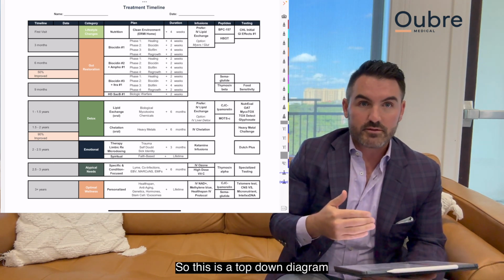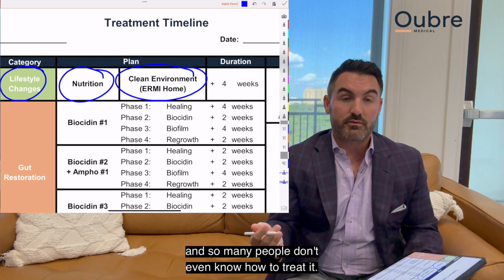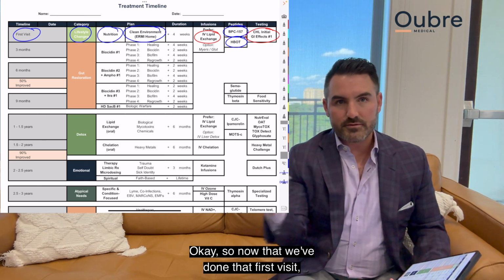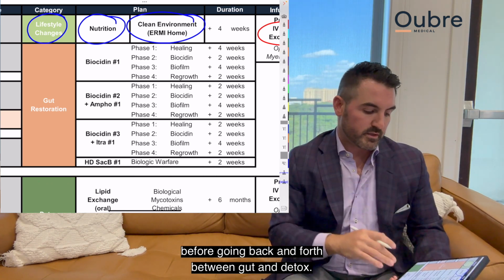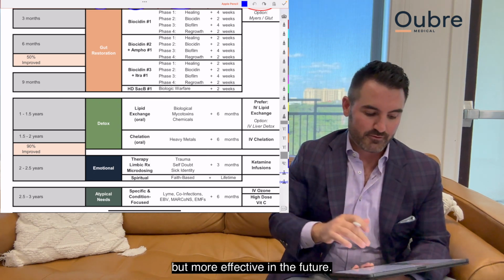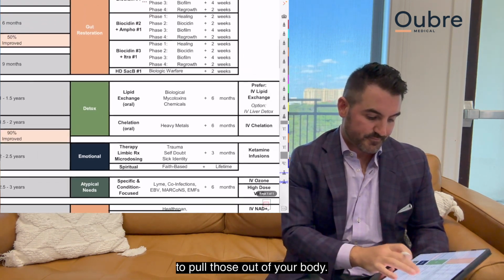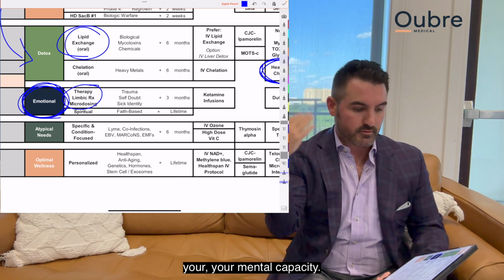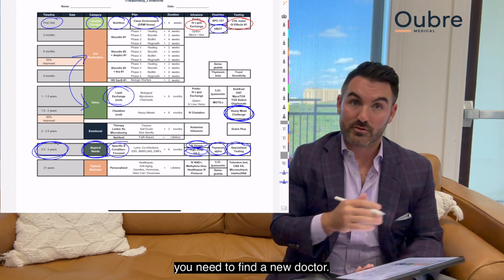How Do I Get Better? Our Functional Medicine Treatment Timeline | 2 of 2 Series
Wondering how functional medicine can help you achieve lasting health? 🌿

In this video, we walk you through our personalized treatment timeline, showing you the step-by-step process to uncover root causes and create a tailored plan for your wellness journey.

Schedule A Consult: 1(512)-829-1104